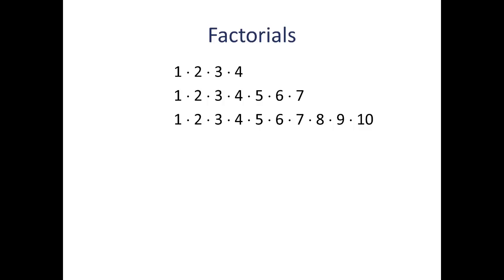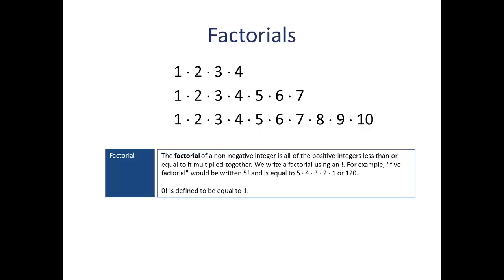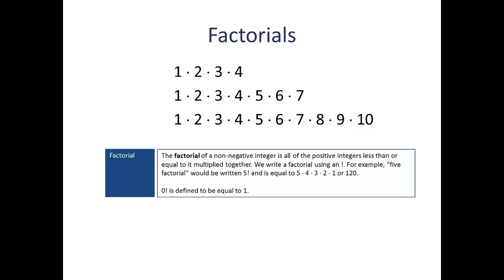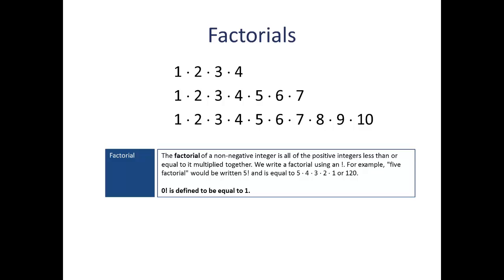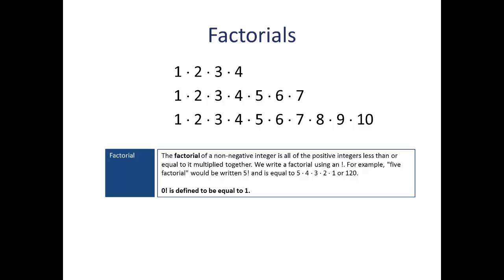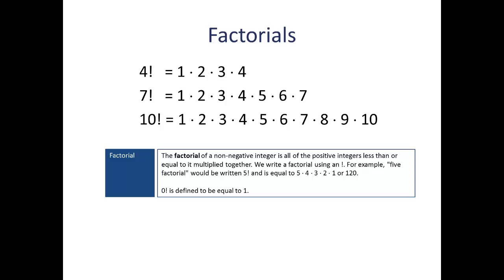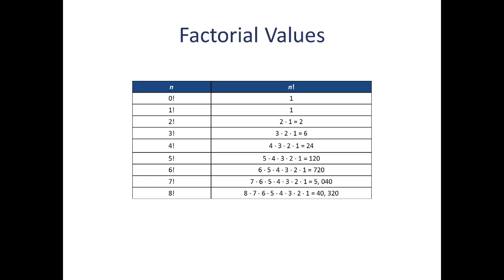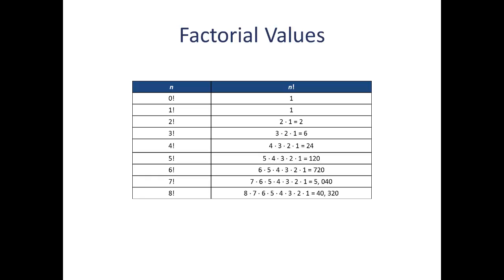Factorials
Factorials are a useful shorthand for writing the product of a sequence of integers that makes a lot of combinatorics calculations easier to write.